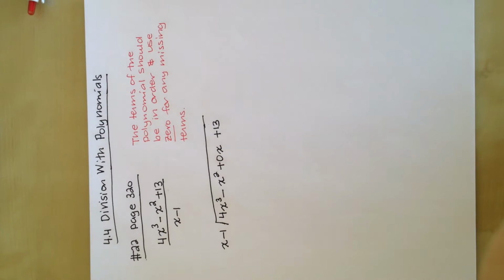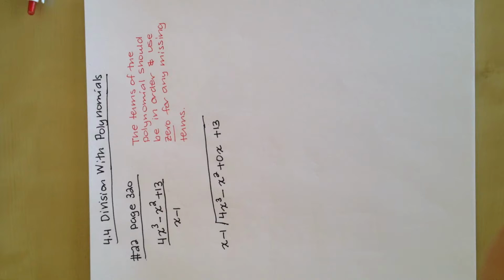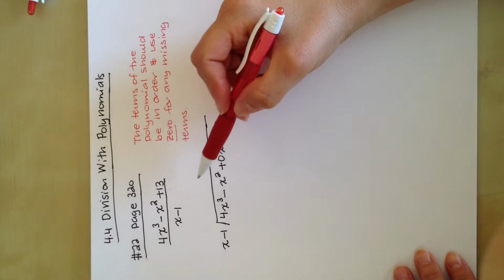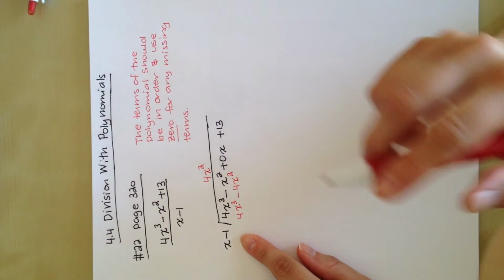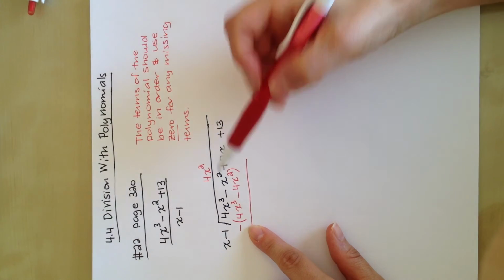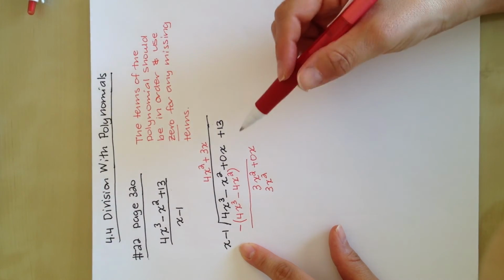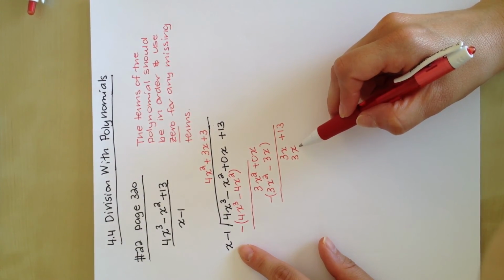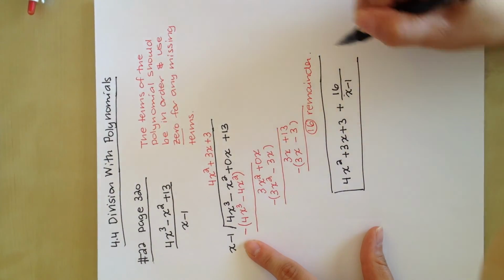Long Division with Polynomials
Section 4.4 Division with Polynomials, Page320, #22